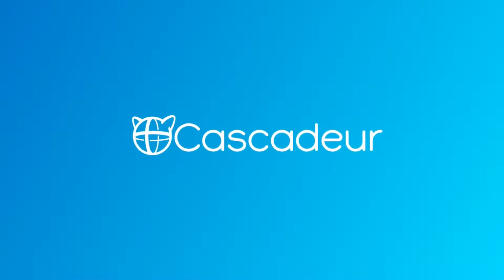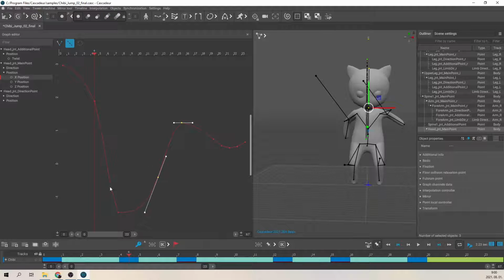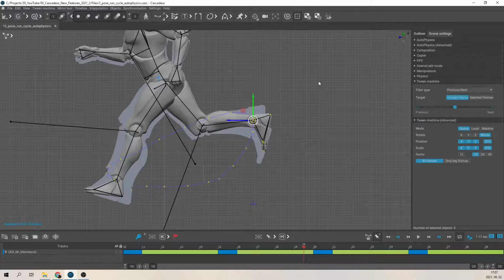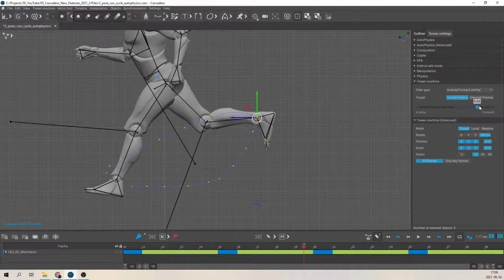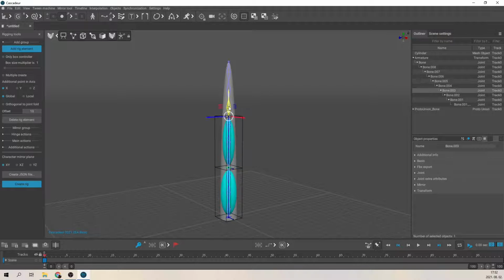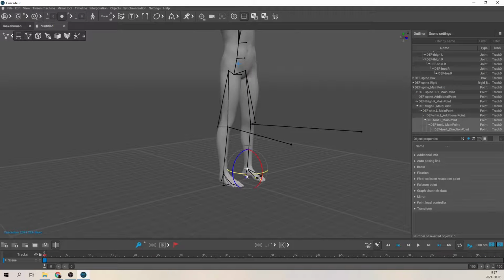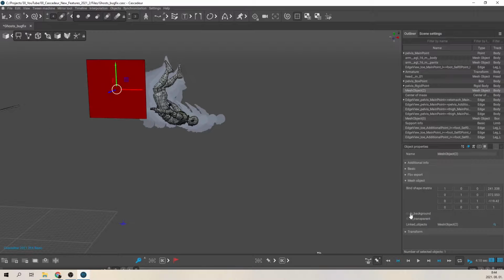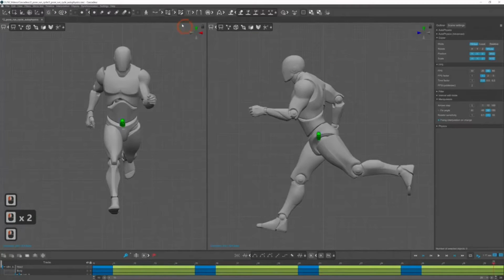Trying out the New Features in Cascadeur 2021.2 (graph editor, tween machine, spline IK)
In this video I wanted to give a short overview of the new features in Cascadeur. Especially the three main tools, the graph editor, the tween machine and the spline IK.

Timestamps
0:00 - Intro
0:22 - Graph Editor
1:05 - Tween Machine
2:41 - Spline IK
3:29 - Other
4:32 - Next Update
5:05 - Outro